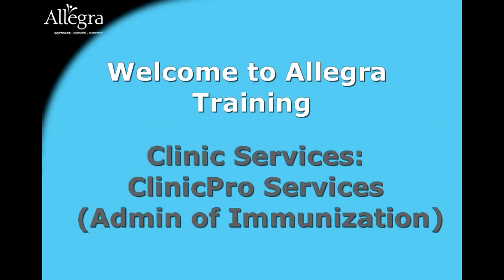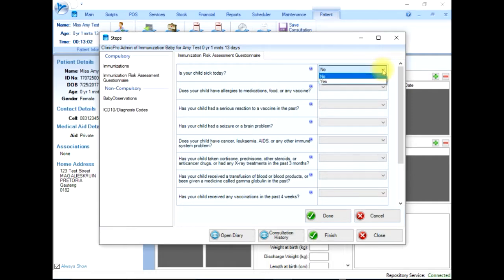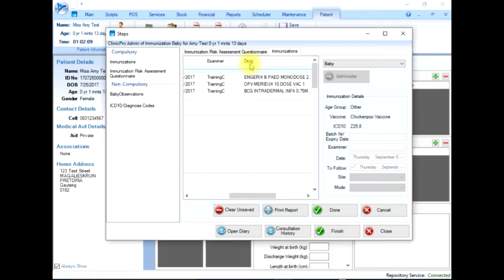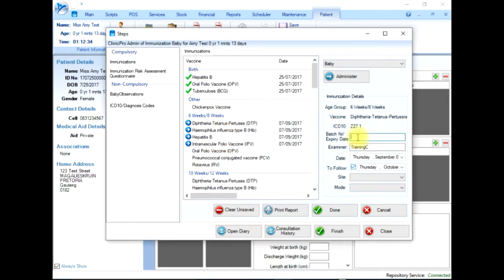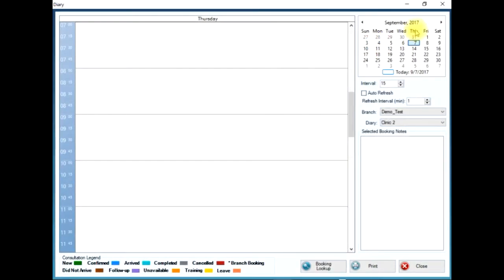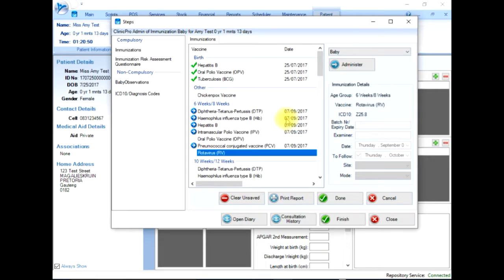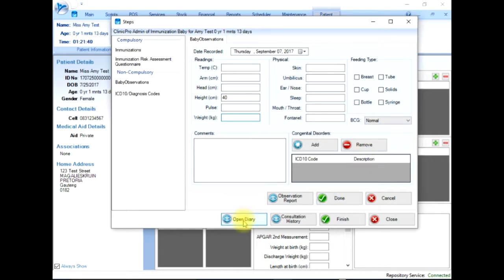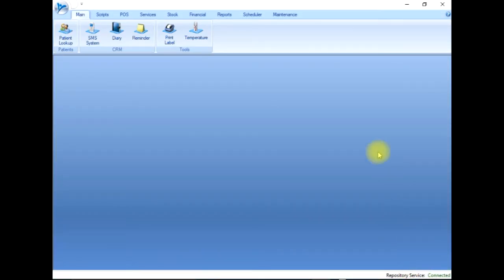Clin03b Clinic Services Baby Immunization